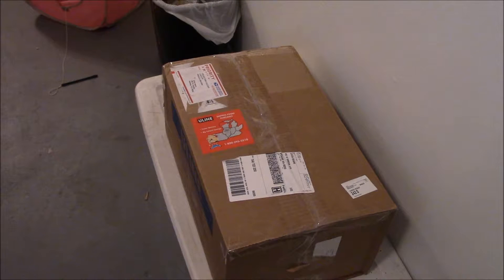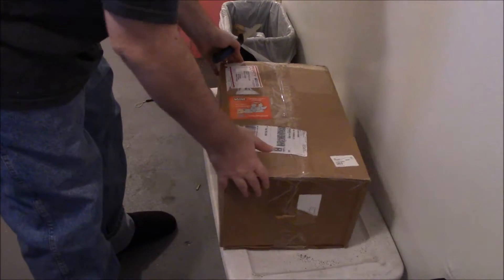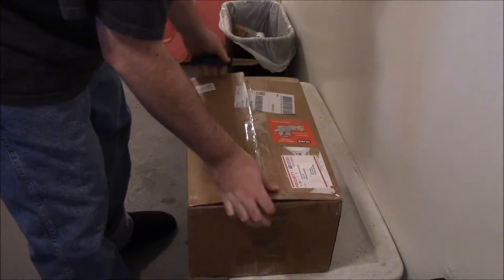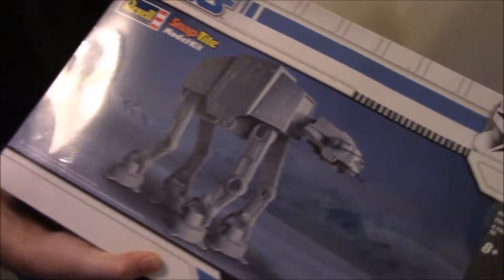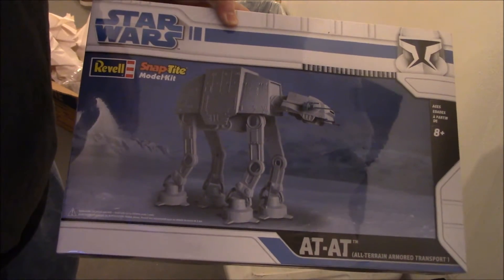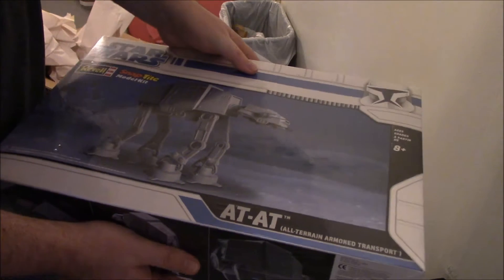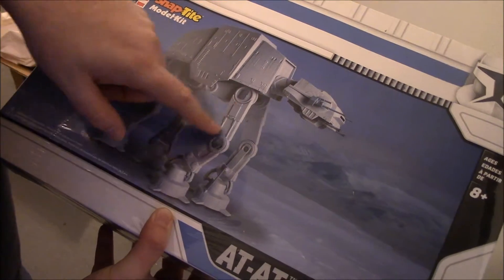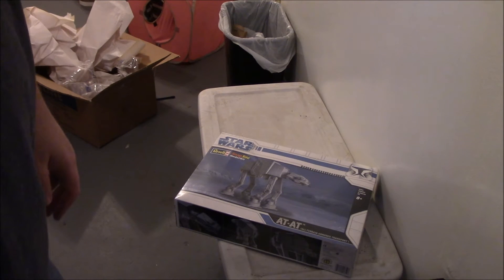Unboxing: Revell's AT-AT imperial walker model kit